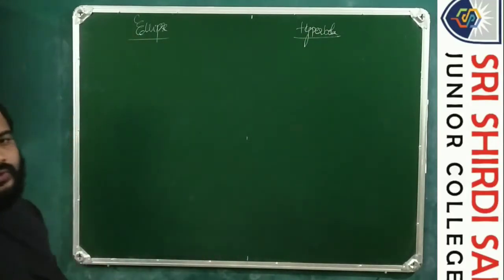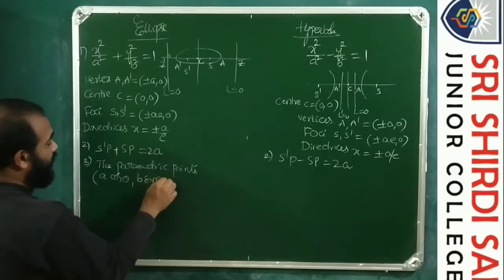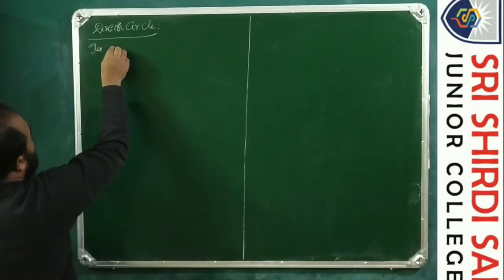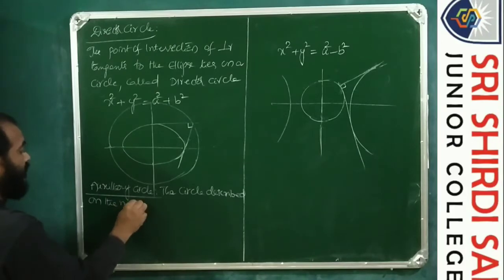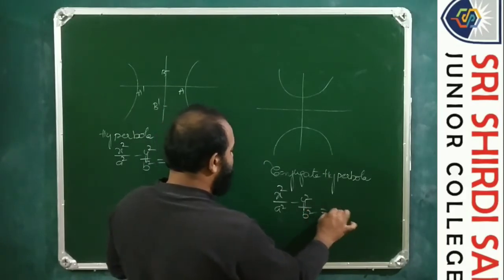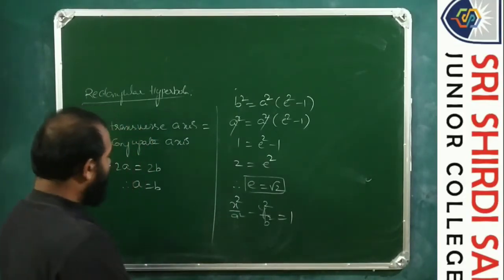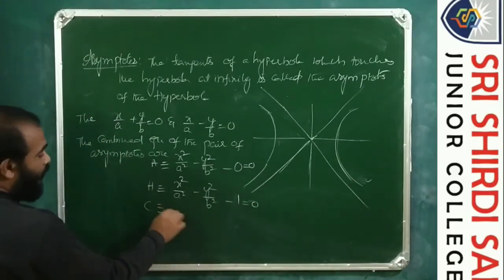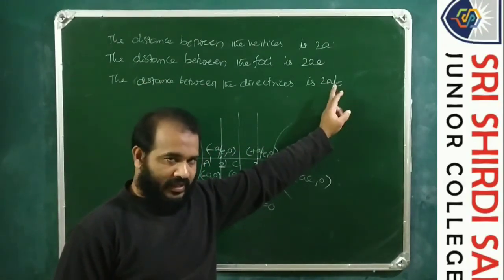Hyperbola Lecture.5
For Sr. MPC Civils, C-40 & Eamcet for8th September